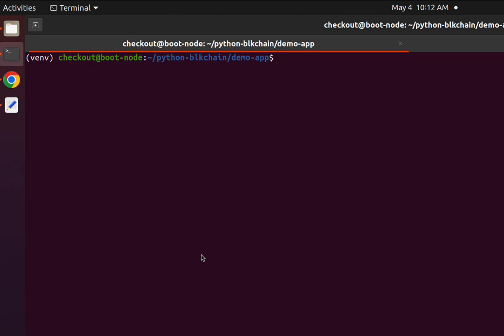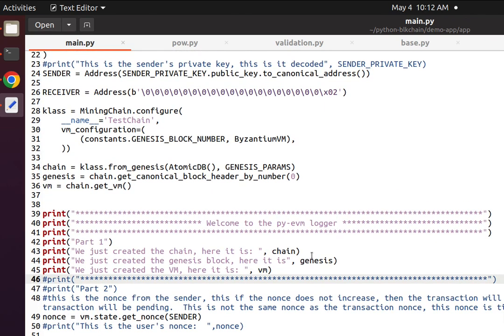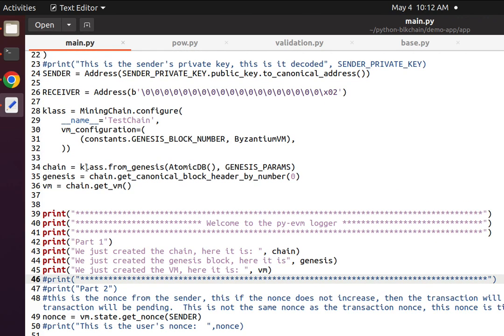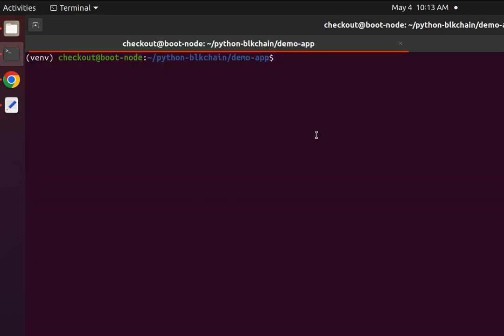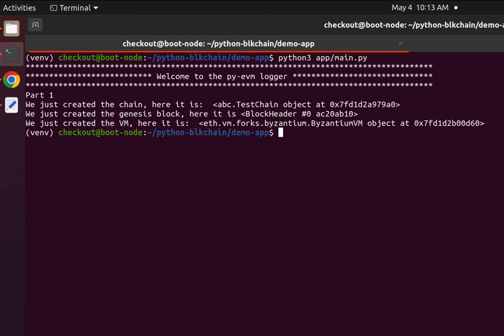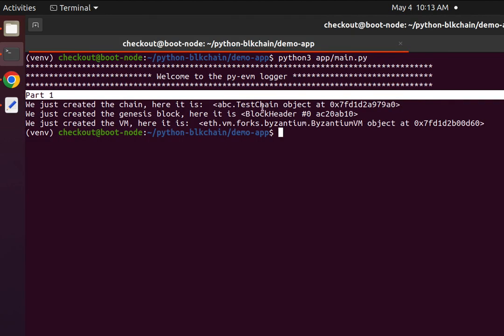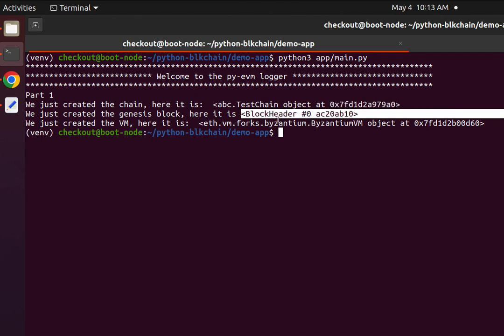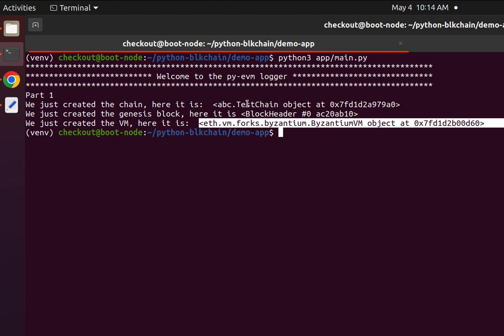Py EVM 2 Chain, VM, Genesis Block creation